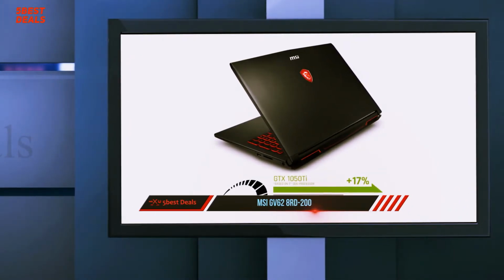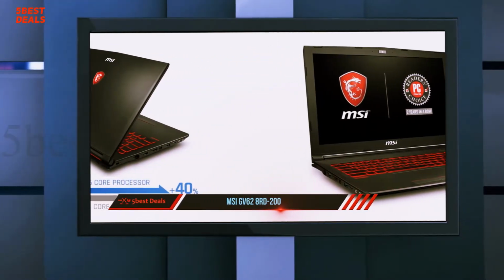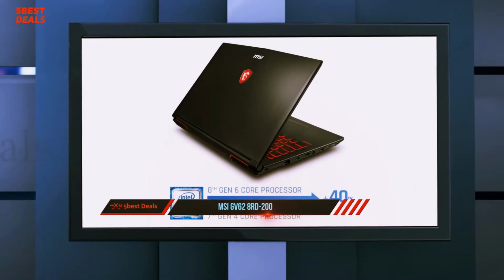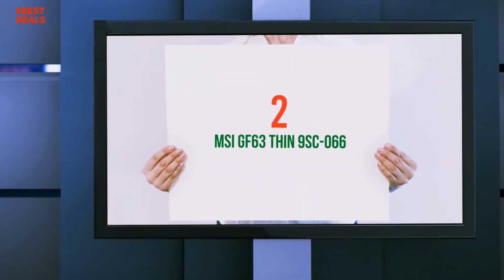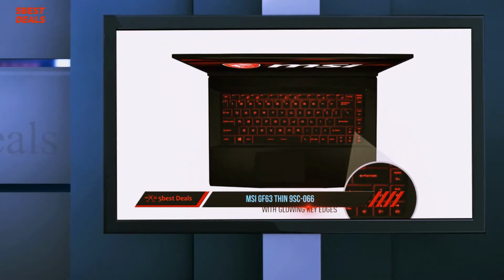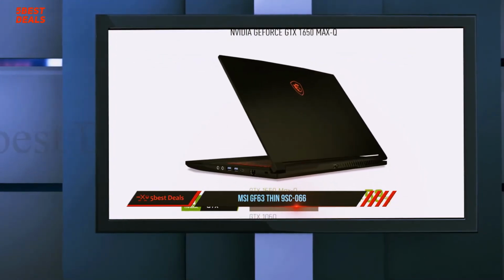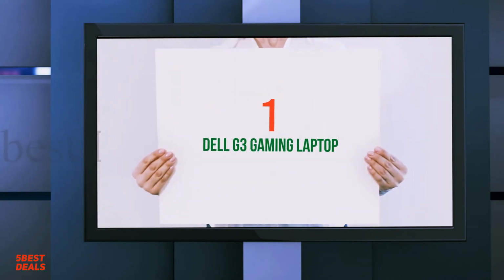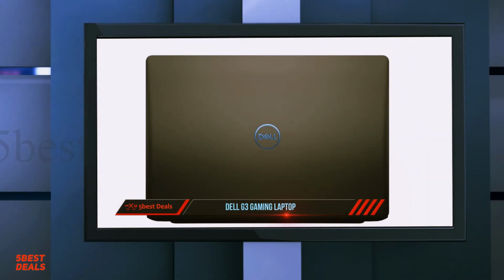✅ Best Budget Gaming Laptops 2023 - Top 5 Budget Gaming Laptops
Here is the Updated Prices of the Best Budget Gaming Laptops in 2023!

Things that we mentioned in this video:
1. Dell G3 Gaming Laptop - B07C9J1PY6
2. MSI GF63 Thin 9SC 066 - B07QF66YQB
3. Lenovo IdeaPad L340 - B07VC55LF5
4. Acer Aspire E 15 - B079TGL2BZ
5. MSI GV62 8rd 200 - B07D4ZML7M